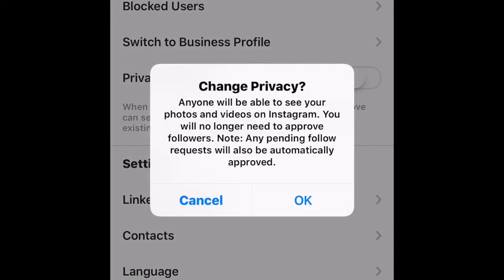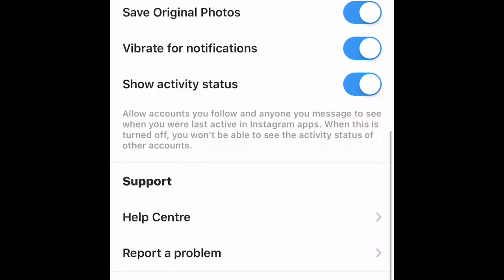How to get ALOT OF FOLLOWERS ON INSTAGRAM | GLITCH* 2018 | 100% WORKING